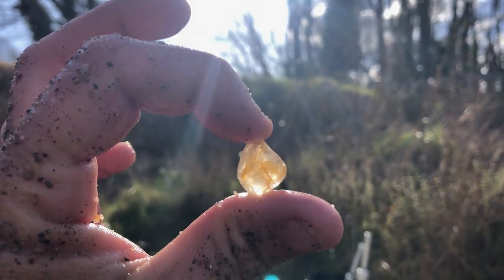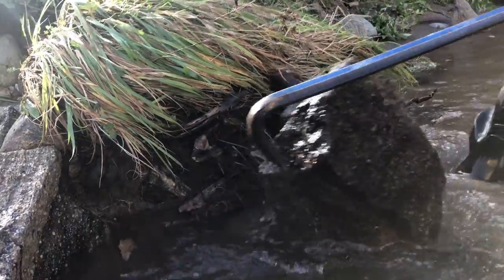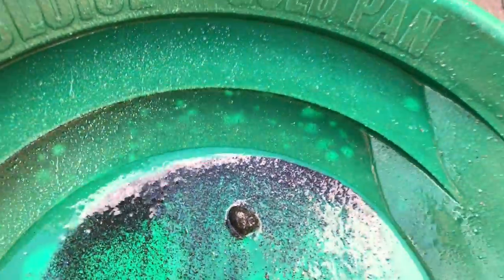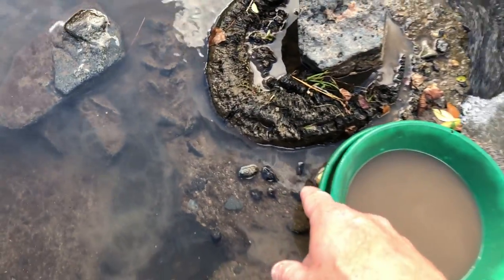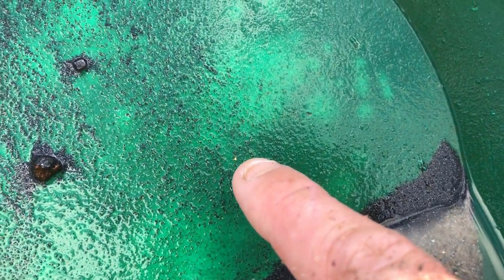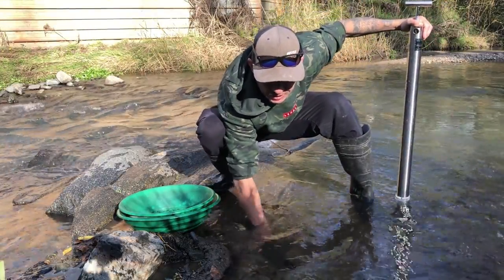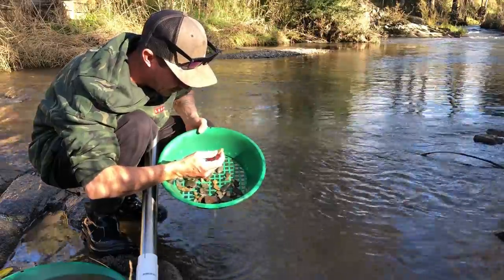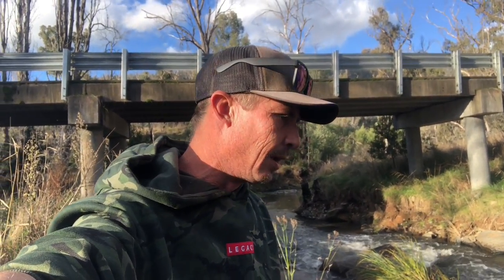HUGE Gemstone $$ Found panning for gold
Today I panned and Creviced gravels that held 2 nice sized gemstone crystals and a speck of gold, follow along and watch me work this gravel loaded crevices to uncover a HUGE GEMSTONE in my gold pan.

This Crevice held an Awesome Suprise!! HUGE Gemstone Found

Mailing Address:
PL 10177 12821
Shop 58/87 Baylis Street
Wagga Wagga N.S.W 2650
( Australia)

Follow to see what's coming up in future videos.